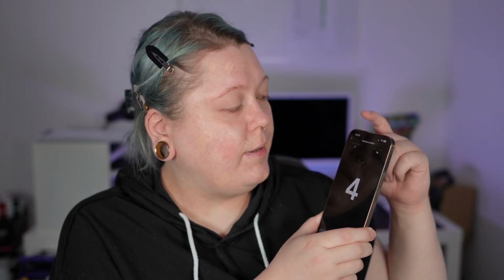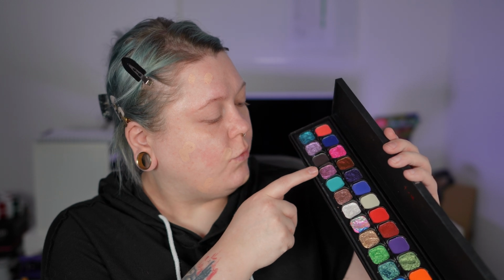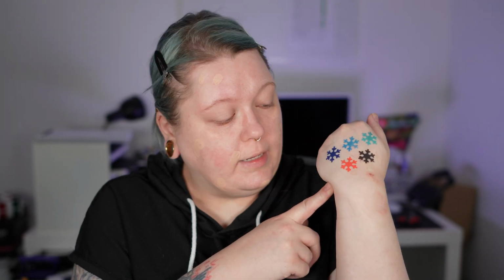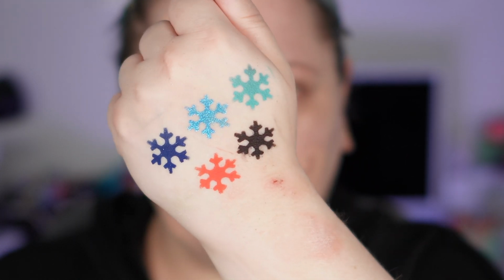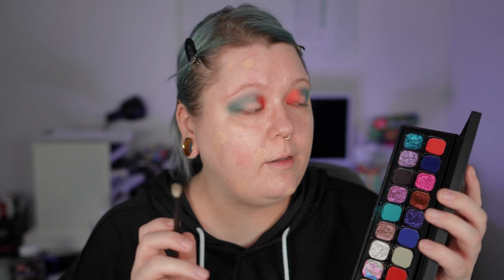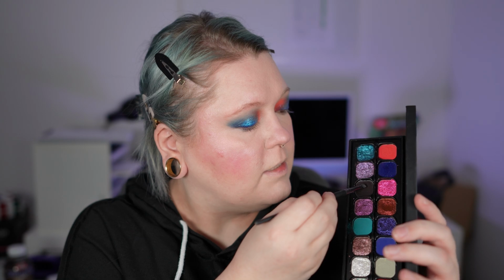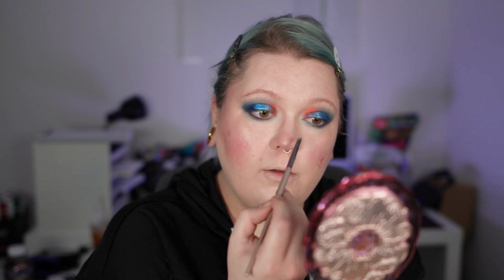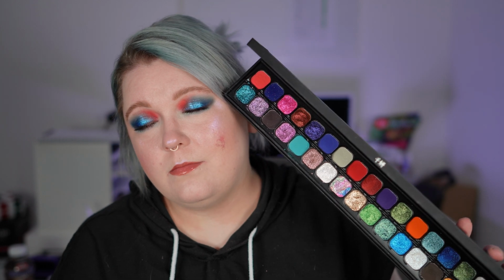Fate decided to give me only mattes in a palette with 22 metallics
Let's do an eyeshadow bingo with the Qian Yan Dragon palette

✨ LOOKHEALTHYSTORE - Save 12% with the code ELLAGRAM

✨ Gloss Gods Cosmetics - Save 5% with the Code ELLAKINKLEY

✨ Shellwe Makeup - Save 5% with the Code ELLAKINKLEY

✨ Natasha Denona - save 15% with the code ELLAKINKLEY

✨ YesStyle - ELLAGRAM10 to save some money!